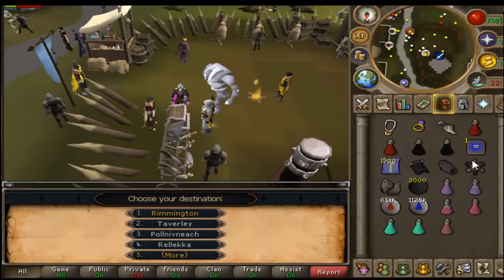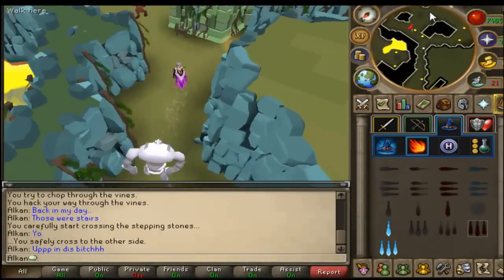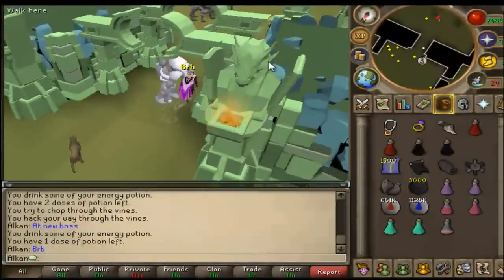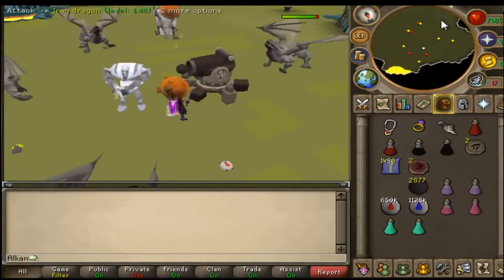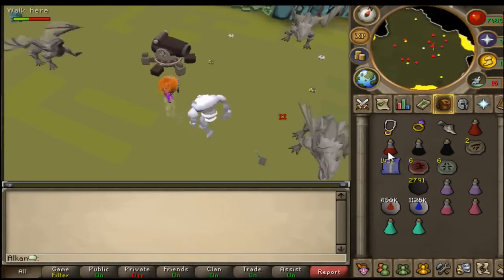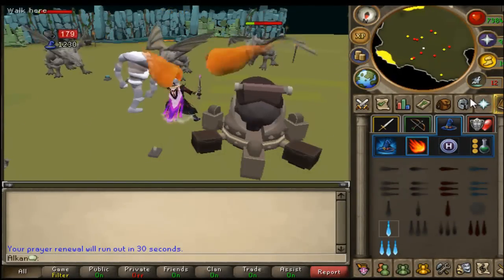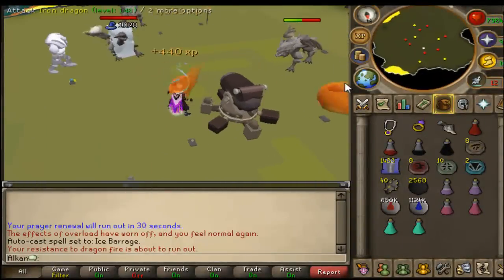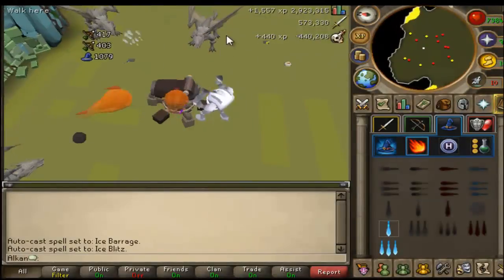Free Smith Exp Yo - Hurhur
Be sure to follow my ass on da Tweeets!